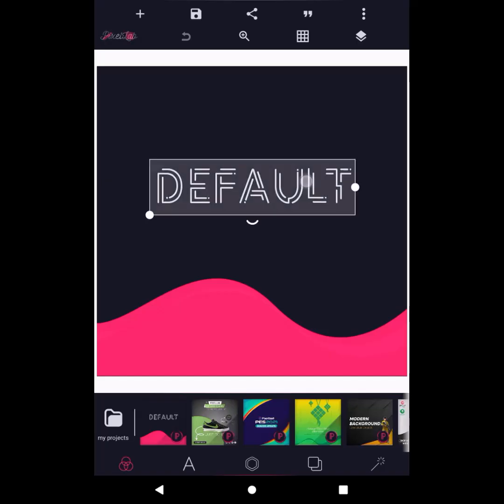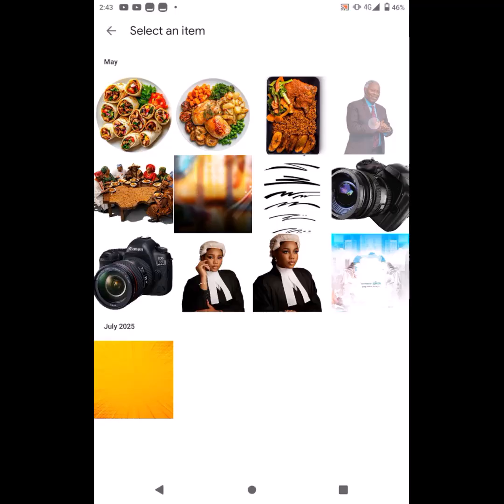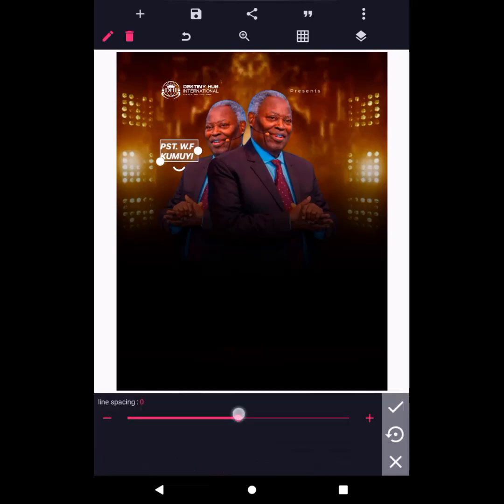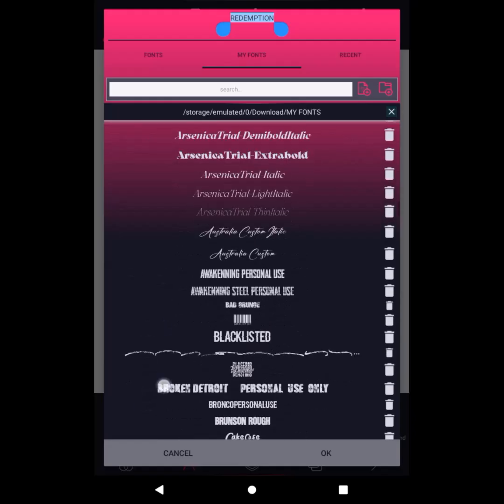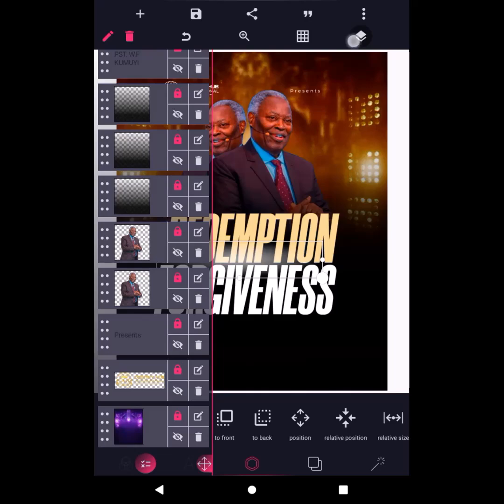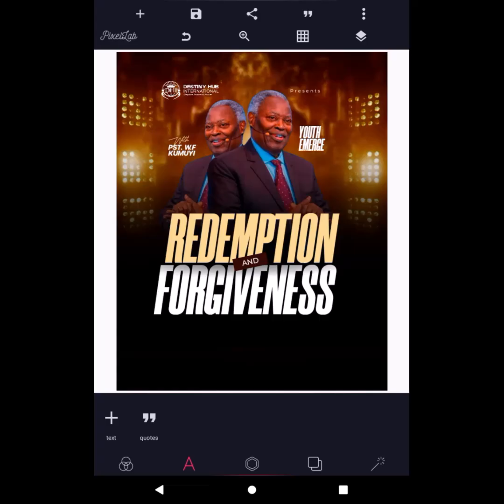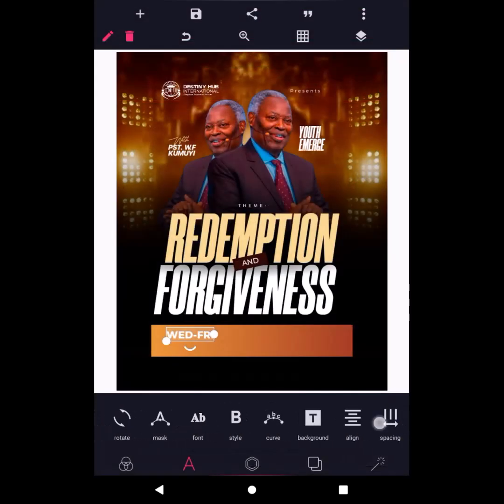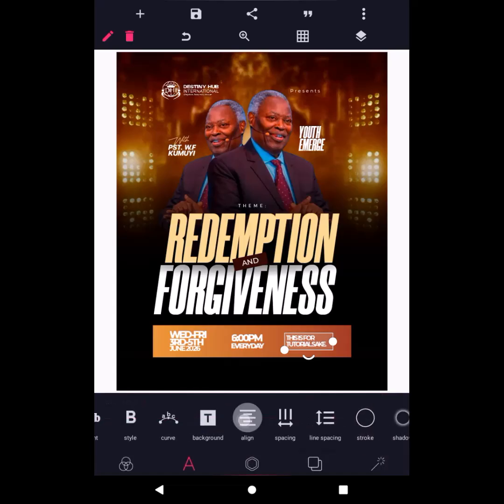How to Create Church Flyer Posters in Pixellab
In this video, I show you how I designed a church flyer using Pixellab on my phone.

This tutorial breaks down the entire redesign process step by step, from analyzing the original layout to recreating it cleanly with better spacing, typography, color balance, and overall structure using Pixellab.

If you have been wondering whether Pixellab can truly replace desktop tools for flyer redesigns, this video will open your eyes. Whether you are a beginner or an experienced designer, you will learn how to approach flyer redesigns professionally using just your smartphone.

👉 Watch till the end to see how I simplify complex designs and make them look modern and client ready.

🔗 Learn More and Grow with Chris Graphix Tutorials

🎥 Recommended Videos